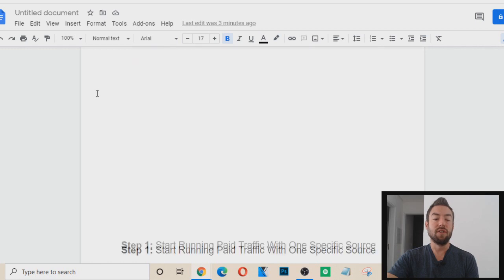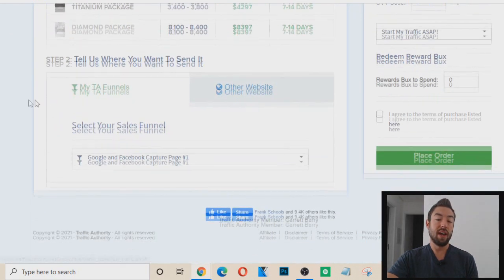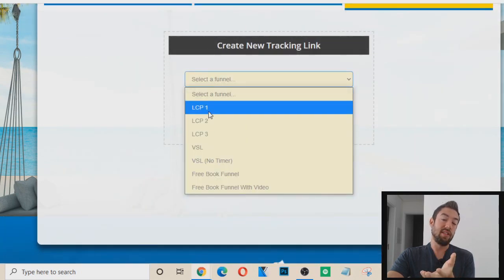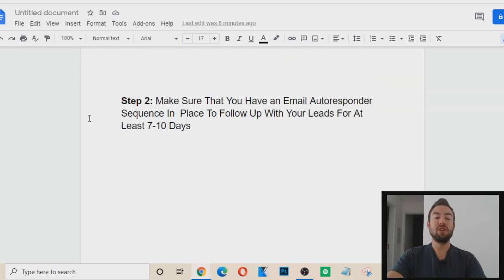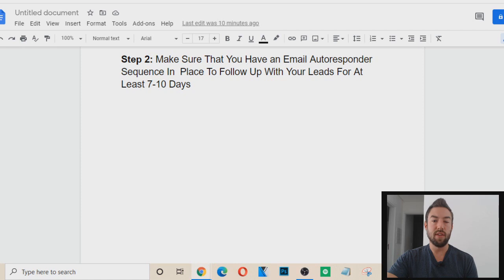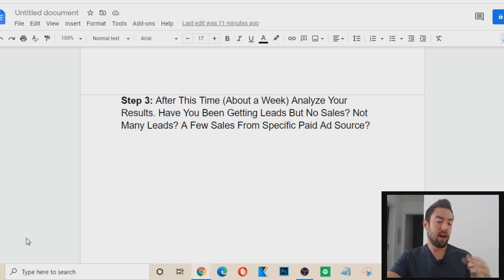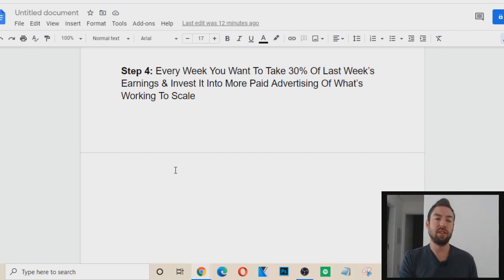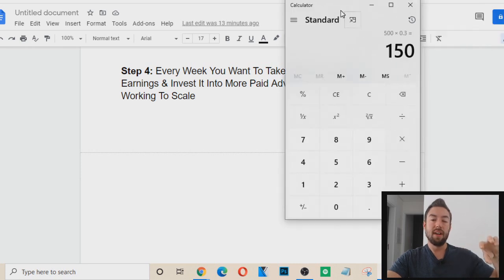Digital Marketing Paid Ads Strategy Gurus Are HIDING! (Scale Fast)